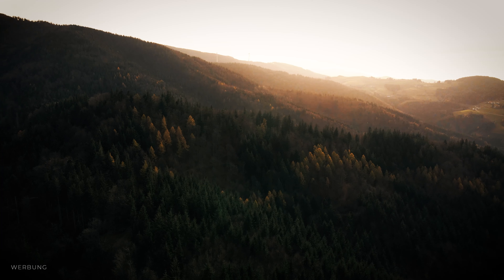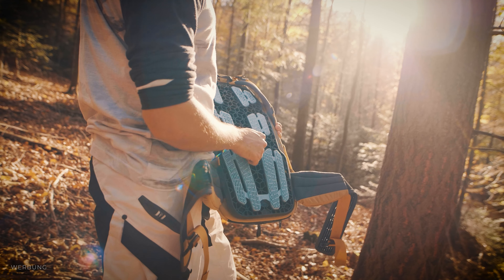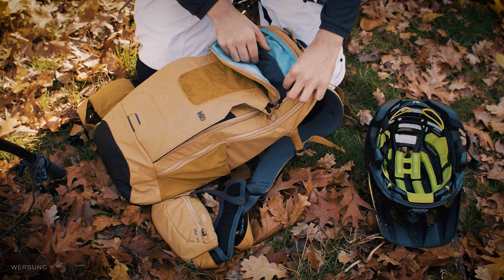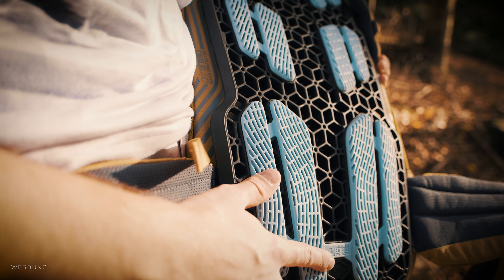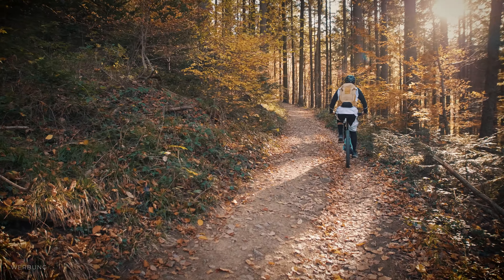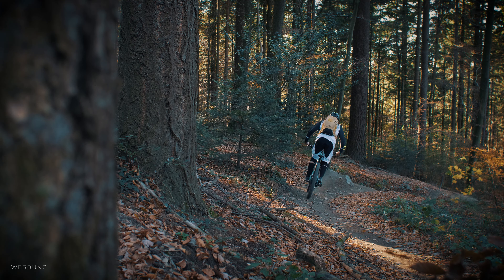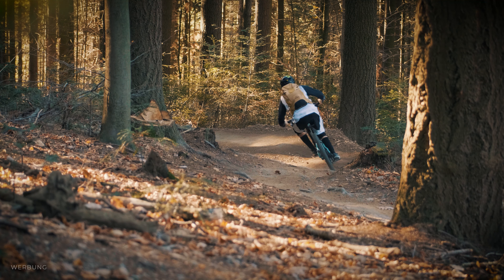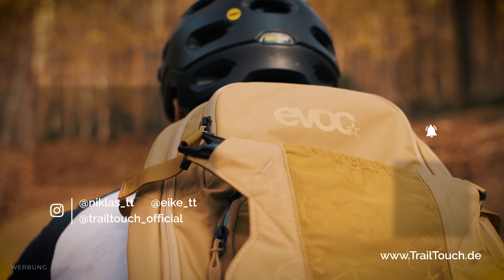MTB Backpack Protector: Evoc Neo Review | TrailTouch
EVOC NEO MTB BACKPACK Review | TrailTouch
 👇❗Equipment , Music & more about TrailTouch ❗👇

VIDEOPRODUCTION & INFLUENCING - moving the Mountainbike industry forward.

►🎥𝗘𝗾𝘂𝗶𝗽𝗺𝗲𝗻𝘁
Schnitt & Grafik Programm
Unsere Kamera
Unsere GoPro
Unsere Drohne

INFO: Alle Links die euch auf Amazon weiterleiten, sind sogenannte "afilliate"-Links. Wenn Ihr über diesen Link einen Artikel kauft, bekommen wir (TrailTouch) dafür eine kleine Provision. Falls ihr also über diesen Link etwas kaufen solltet, unterstützt Ihr uns dadurch sehr. Für Euch ändert sich dadurch am Preis übrigens nichts. Danke! :)

Oh hi! You made it down here! Thanks for your time. We would appreciate having you down in the comment section and leaving feedback about TrailTouch :)